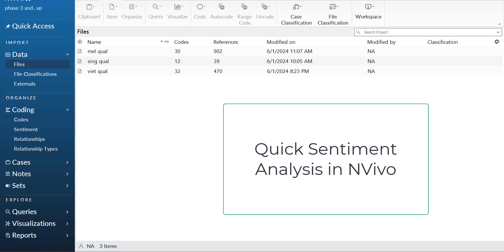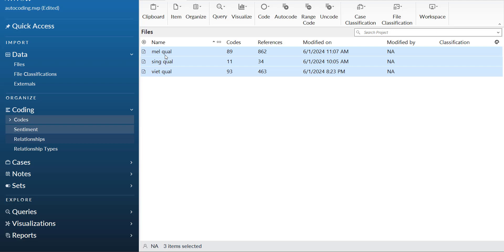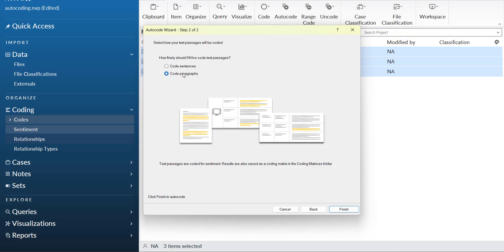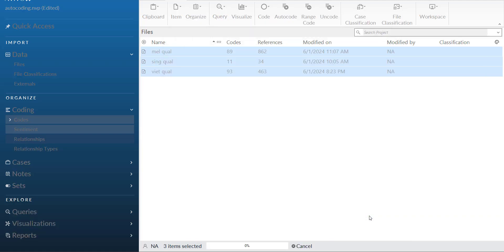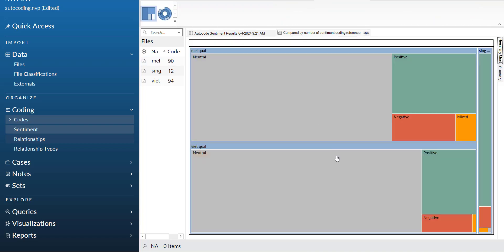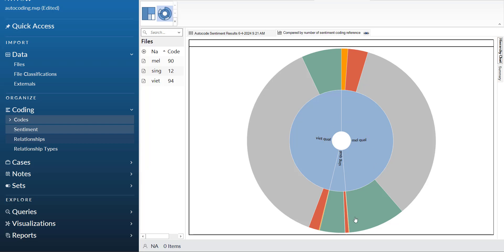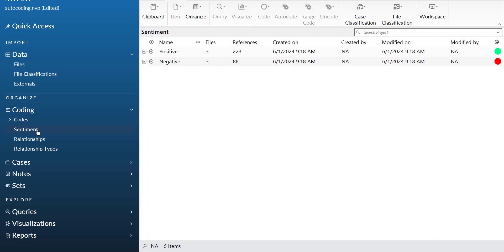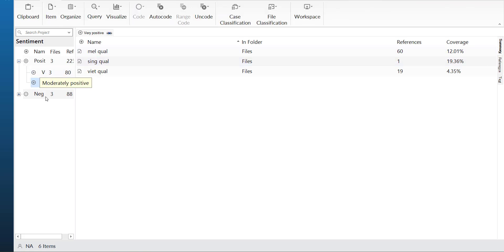Quick Sentiment Analysis of Respondent Feedbacks using NVivo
Here we are discussing how to categorize the responses into different sentiment types and then assess their proportions in the data.